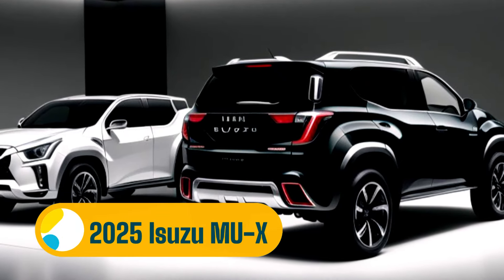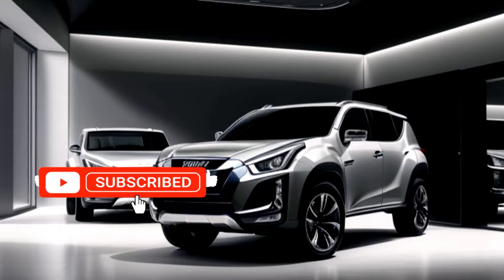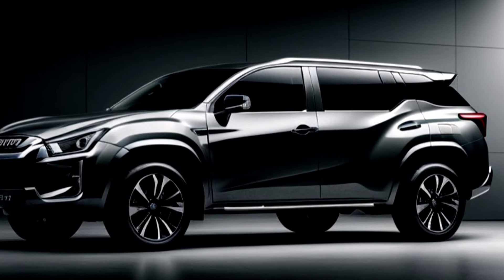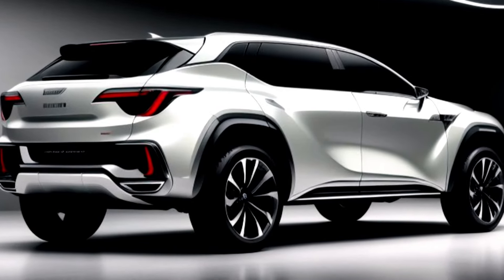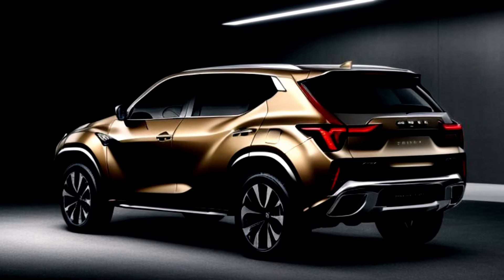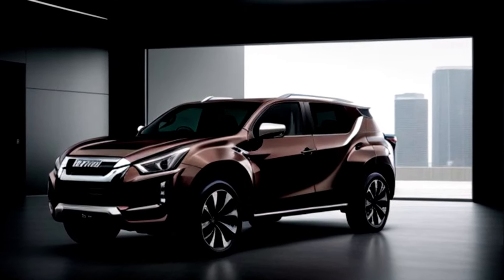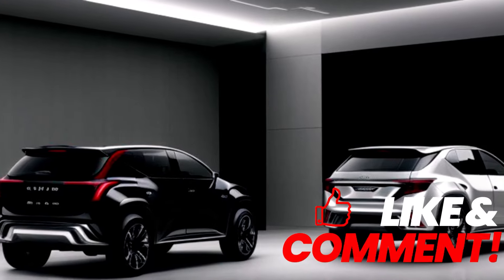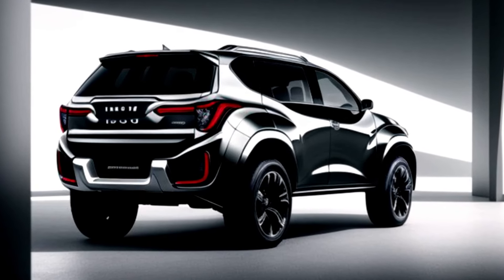2025 Isuzu MU-X: The Ultimate SUV for Adventure and Comfort!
2025 Isuzu MU-X: The Ultimate SUV for Adventure and Comfort!
The 2025 Isuzu MU-X combines rugged capability with refined comfort, making it the perfect SUV for both off-road adventures and everyday driving. With a robust engine, advanced technology, and spacious interior, the new MU-X sets a high standard in the SUV segment.

Key Features:
Rugged Capability: Powerful engine and advanced 4x4 system for tackling tough terrains.
Spacious Interior: Ample room for passengers and cargo, with premium materials for added comfort.
Advanced Technology: State-of-the-art infotainment system, safety features, and connectivity options.
Versatile Design: Stylish exterior with practical features for both urban and outdoor environments.
Price and Release Date:
Price: Expected to start around $50,000
Release Date: Expected in mid-2025